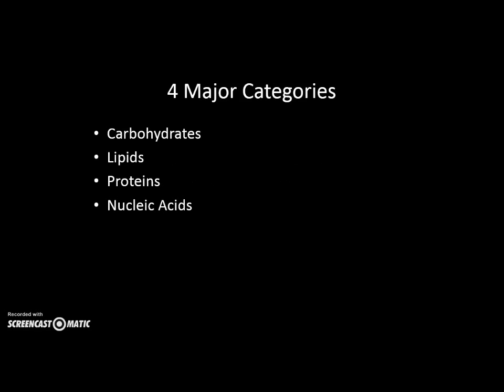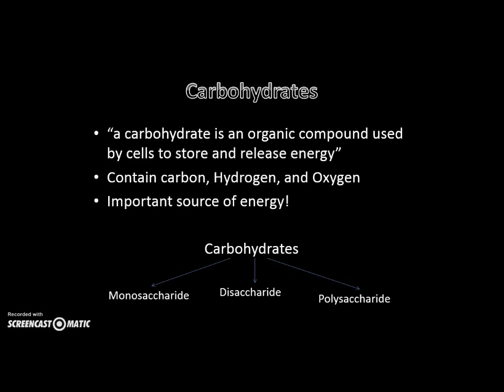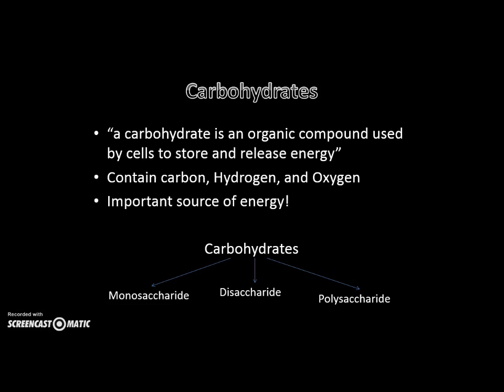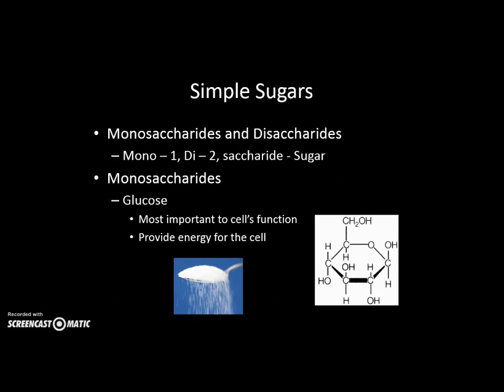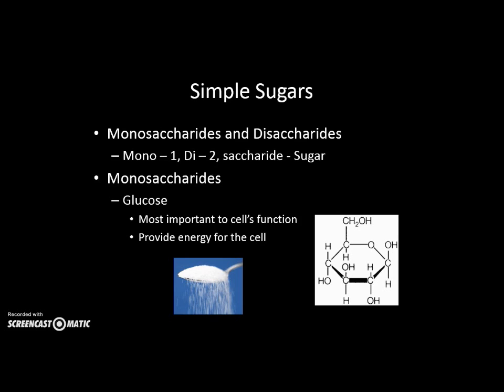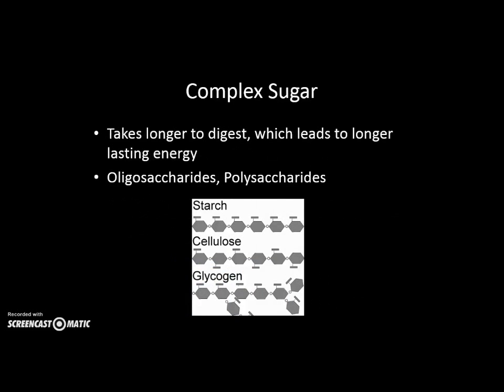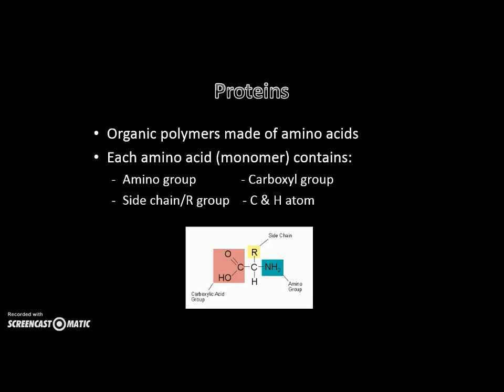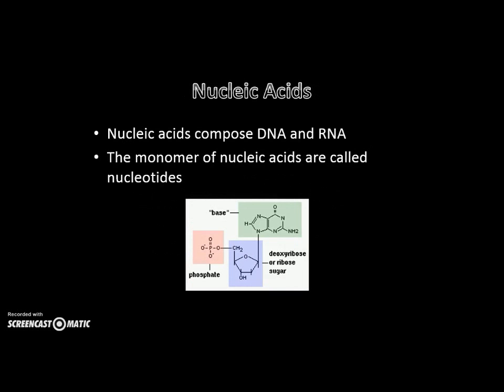Compounds of Life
Short lesson on Compounds of Life: Carbohydrates, Proteins, Lipids, and Nucleic Acids. Good for reviewing or refreshing on a subject.